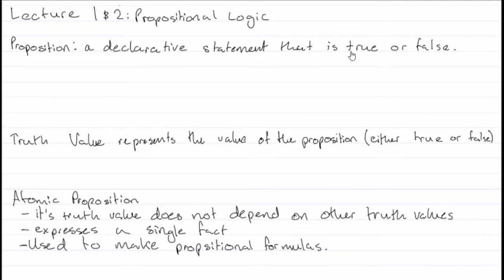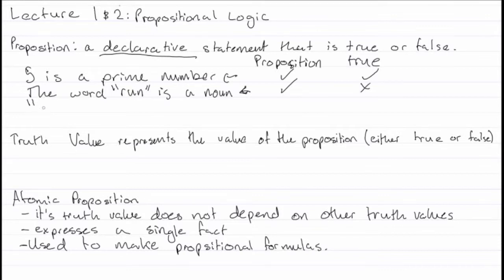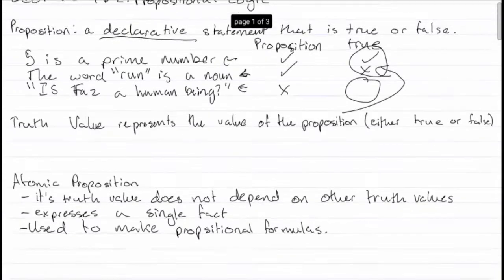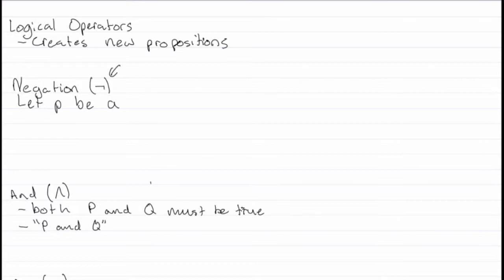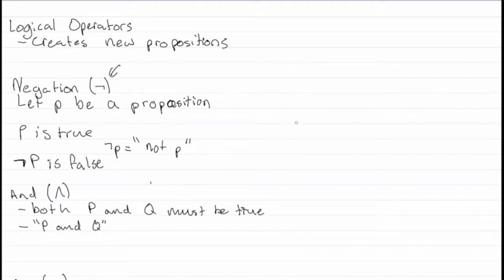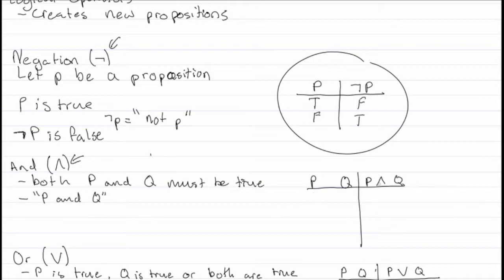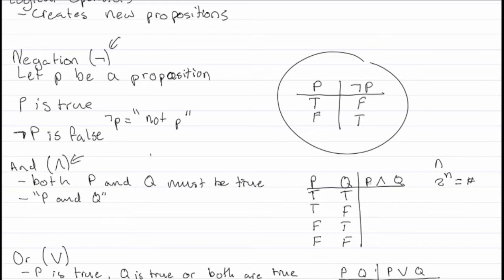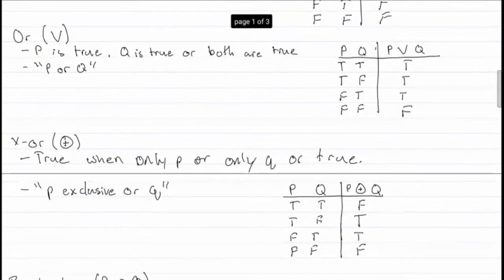Propositional Logic Part 1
This is Part 1 of 2 of Lecture 1 for COMP 1805.

If you want to download the notes in this video, click this